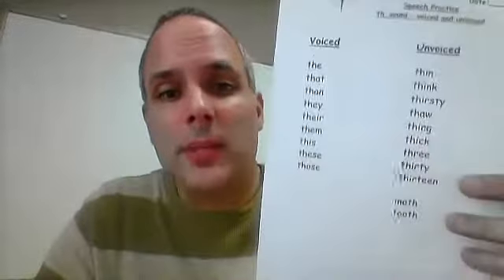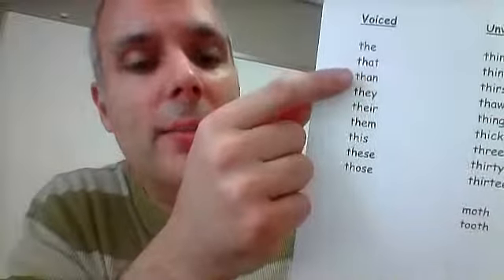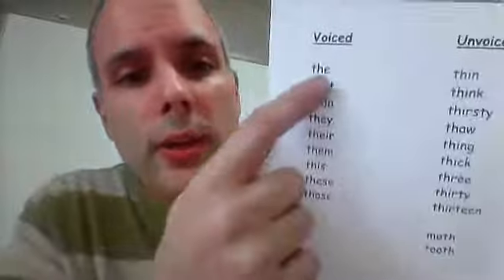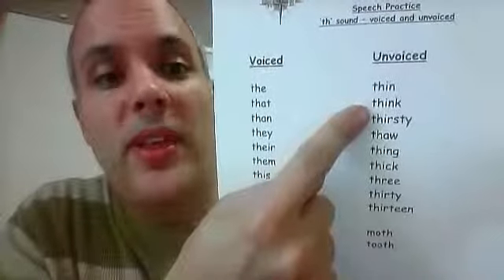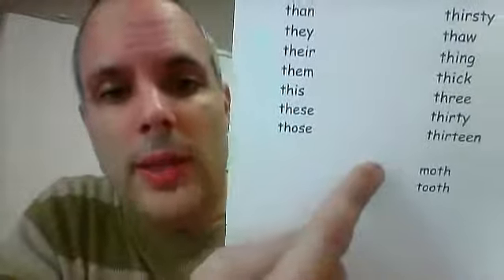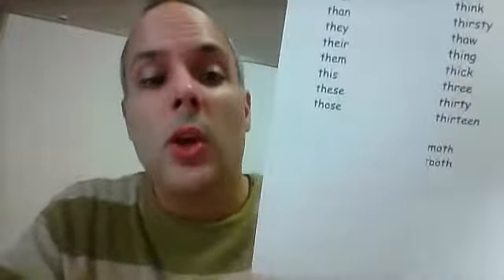pronunciation video th short list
short lists for the two /th/ sounds

voiced - the, that, than, they, their, them, this, these, those

unvoiced - think, think, thirsty, thaw, thing, thick, three, thirty, thirteen      moth, tooth